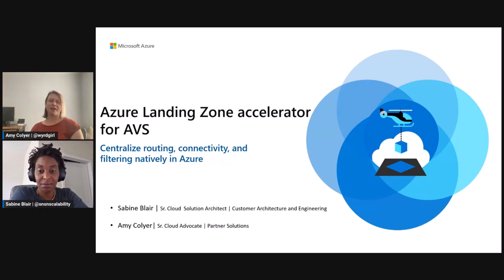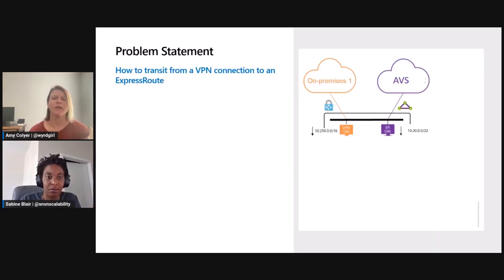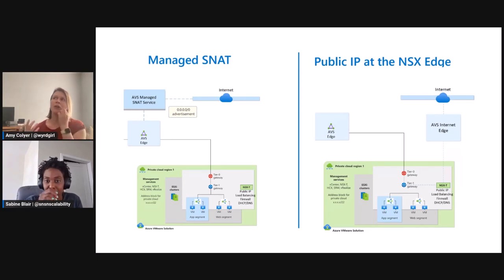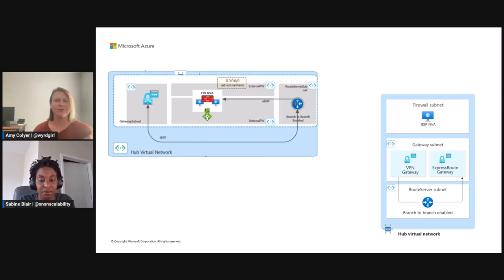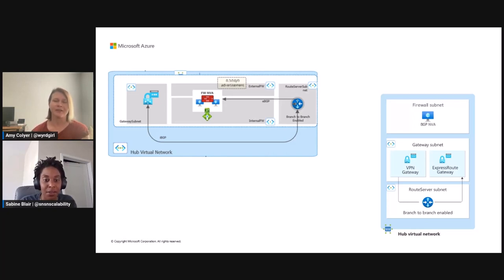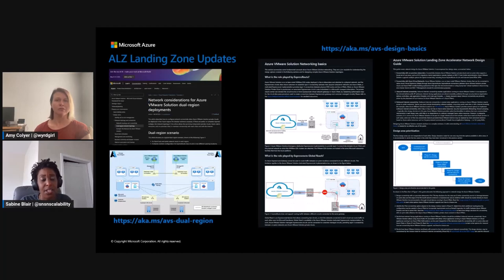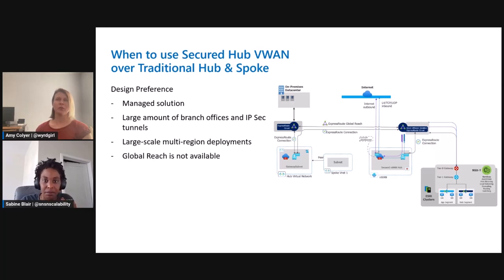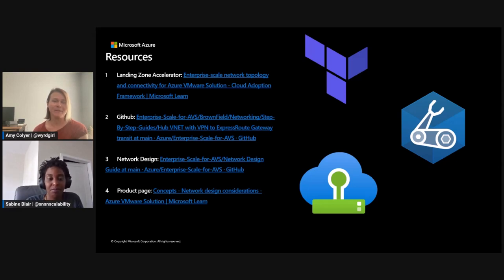Azure Landing Zone Accelerator for AVS - Using a Central Hub in Azure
Amy Colyer and Sabine Blair, Senior Cloud Solution Architect at Microsoft go over centralized networking with a Hub VNET in Azure. This video is a part of our Azure VMware Solution network series.

This video shows how to:

- Connect to AVS from on-premises when you're using a WAN, VPN or ExpressRoute circuit
- Exchange routes between a VPN and an ExpressRoute Gateway
- Centralize routes and inspect traffic using a network appliance
- Reduce the number of User Defined Static Routes with Azure Route Server

🔖 Chapters:
0:00 Introduction
0:24 Agenda
1:18 Scenario introduction and use cases.
3:30 Connecting to AVS using a Site-to-Site VPN
4:30 Transit between ExpressRoute and VPN Gateways with Azure Route Server
5:22 VPN Gateway and Route Server configurations
6:40 Internet outbound options from the SDDC
8:27 Internet outbound from a Hub VNET in Azure
11:00 Considerations for Highly Available NVAs
13:00 Communication between two ExpressRoute Circuits with Global Reach
14:37 Explanation of each traffic flow covered in the design.
15:28 Discuss if transit between two ER circuits on a single gateway is possible?
16:37 Key points to be mindful of during design.
17:28 - Filtering return traffic from spokes back to the hub network via the firewall
18:56 Azure VMware Solution Landing zone updates (GitHub)
19:40 Use cases for integrating Azure VWAN for transit into the overall AVS design.
22:08 Wrap up
23:17 Links!

ℹ️ Follow:
Sabine Blair @snsnscalability   T